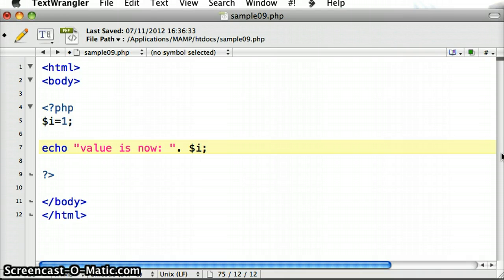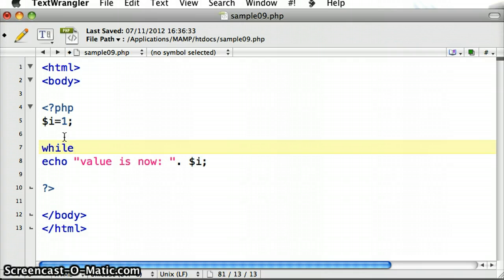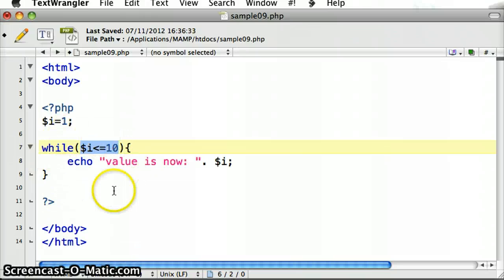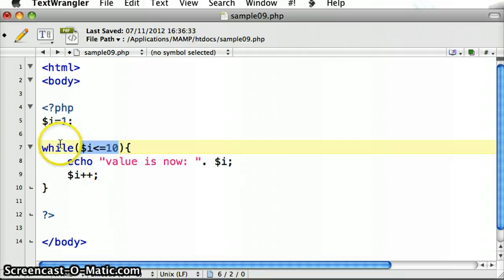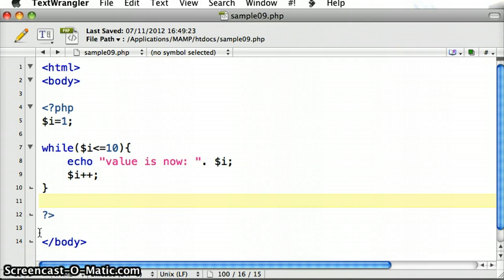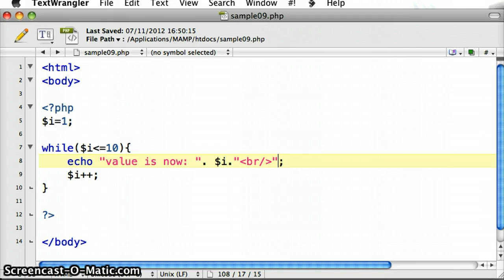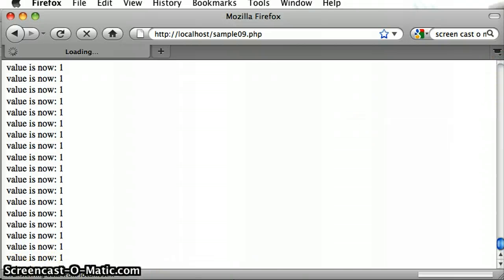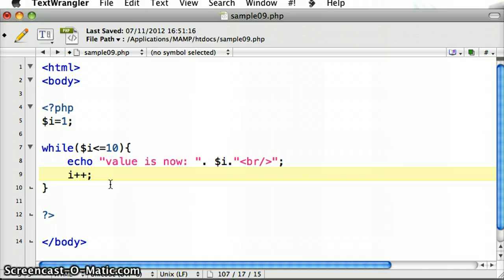PHP while loop - tutorial 09.2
Using a while loop to execute a statement or block of statements while a condition remains true.